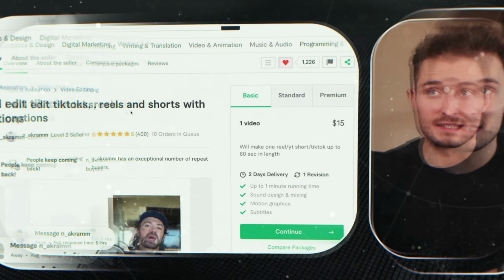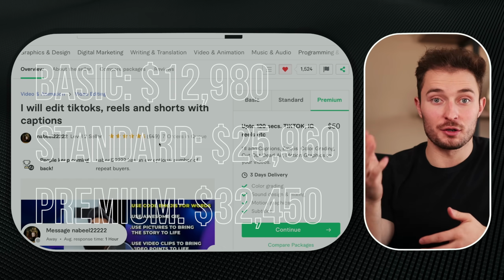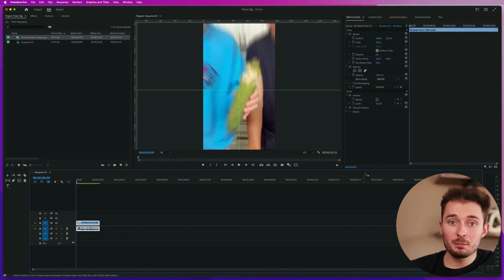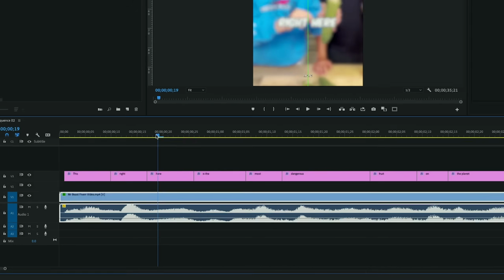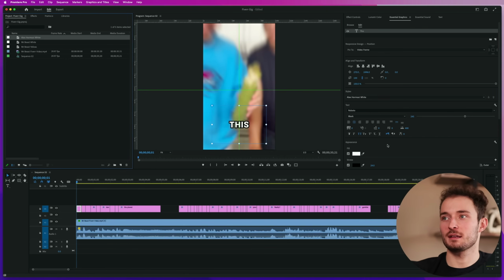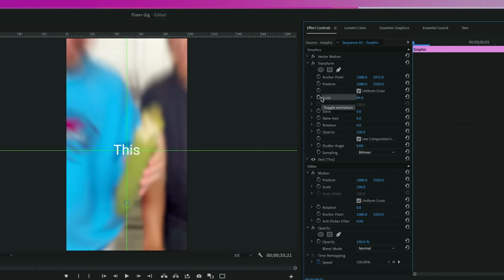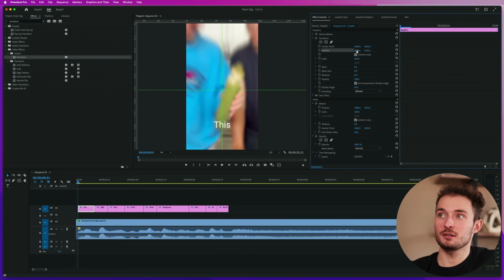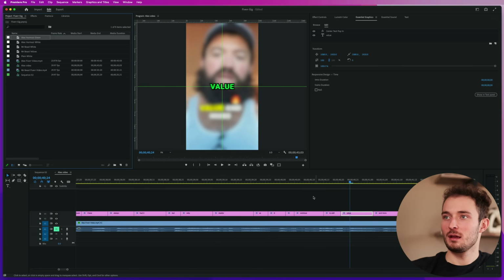Add Captions to Short Videos Side Hustle ($100/hour)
Here's how to make up to $100/hour captioning short form videos as a Fiverr side hustle.

0:00 - Intro
0:50 - Potential Profit
3:58 - Transcribing the Video
8:18 - Caption Style Presets
12:18 - Caption Motion Presets
15:44 - I Edit a Video From Scratch Using This Method
18:33 - Bonus Tips